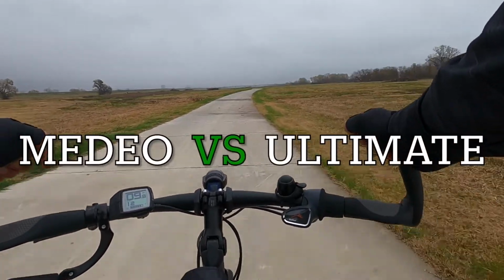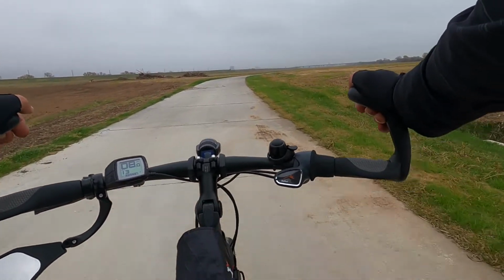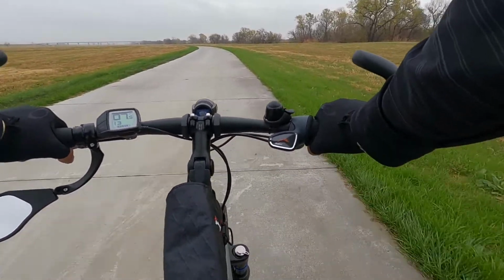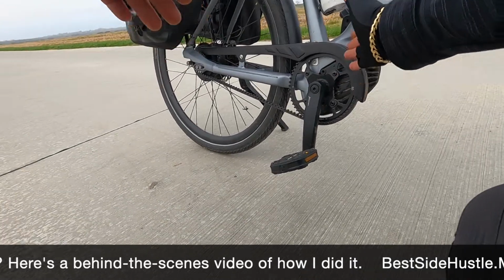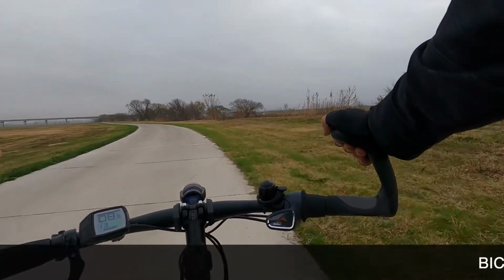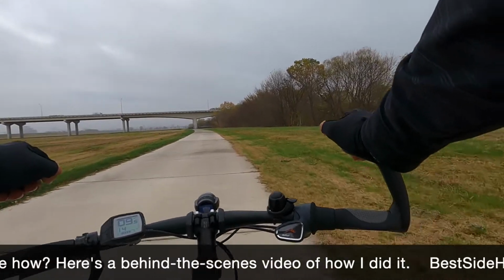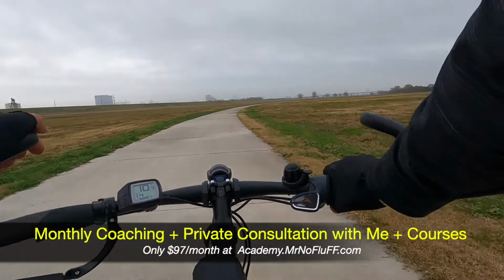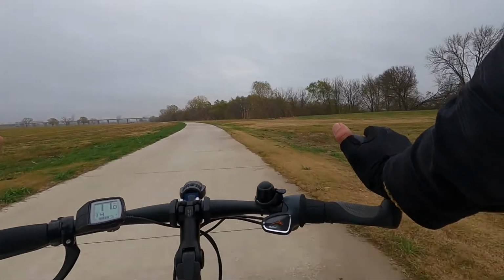Gazelle Medeo vs Gazelle Ultimate | Compare the differences Gazelle Electric Bikes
Learn Gazelle Medeo vs Gazelle Ultimate | Compare the differences Gazelle Electric Bikes

I own Gazelle Medeo T10+ and I also own the Gazelle Ultimate c380 so in this video I will compare the differences between both Gazelle Electric bikes.

The Disclosure is I bought both of these electric bikes with my own money, there for I have no horses in the race.  Therefore I will give you honest owner review of both Gazelle ebikes.

I have put over 2,500 miles on my Gazelle Ultimate C380+ in the last two month therefore, I have very great understanding of this ebike from Gazelle.

My wife owns Gazelle Medeo T10+ and she has over 500 miles in the same time period of of ownership.

We do a lot of mile because we love do do bike touring and I can tell you this Gazelle ebikes are amazing!

I also, own 2021 Trek Domane HP+, which is also ebike and when I compare my Trek vs Gazelle I will pick Gazelle ebike over the trek hands down every time!

Don't forget to join me on our coaching meetings @

❤️ Get the FREE seller phone script & role-play training and learn how to structure cash offers and seller financing deals. Master the art of talking to sellers, negotiating and closing deals with our free phone script, role-play training, deal analyzer, and offer letter ▶︎

🎓 Your Complete Guide To Buying Real Estate Without Borrowing From a Bank, Without Using Your Credit, and Without Needing Piles of Cash.

🚀 Supercharge your income with BICYCLE FLIPPING - The Best Six-Figures Side Hustle. The New Flip is a Smart-Game that make’s you money today, while teaching you real estate investing skills like Seller Financing (SubTo), Wholesaling, Fix and Flip, and Entrepreneurship.

Gazelle Medeo T10+ HMB
Powerful assistance thanks to a Bosch Performance Line Speed motor with 85 Nm of torque (28mph) and 500Wh integrated battery
Great quality derailleur and powerful disc brakes for a comfortable commute and /or recreational trips
A 63mm suspension front fork combined with wide tires provide extra comfort
Dual battery capability to extend your ride beyond previous possibilities

Gazelle Ultimate C380+  HMB
Powerful assistance thanks to a Bosch Performance Line Speed motor with 85Nm of torque (28mph)  and 500Wh integrated battery
Premium Shimano Deore disc brakes for smooth and responsive braking
Enviolo 380 trekking hub provides effortless and stepless shifting
Comfort, design, and performance combined in a single sporty bike